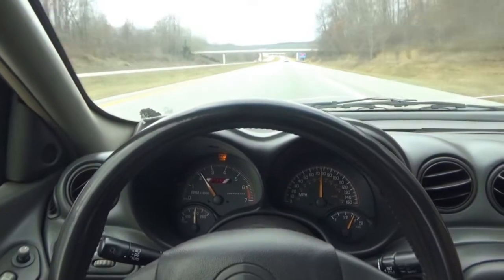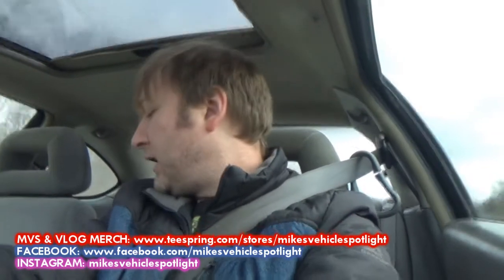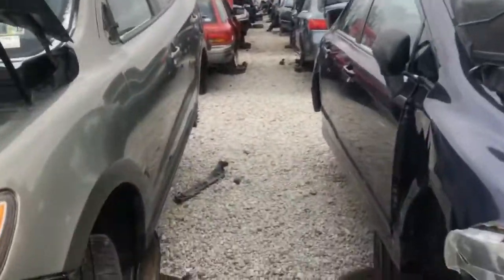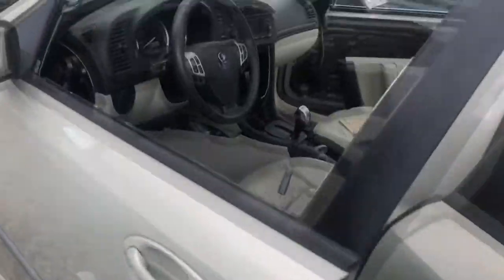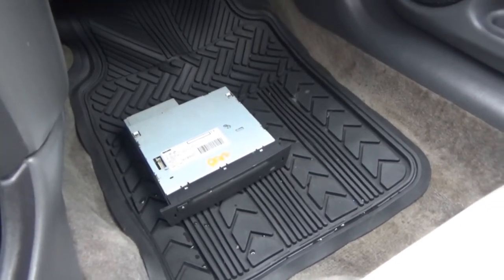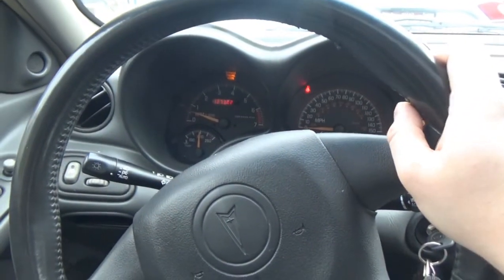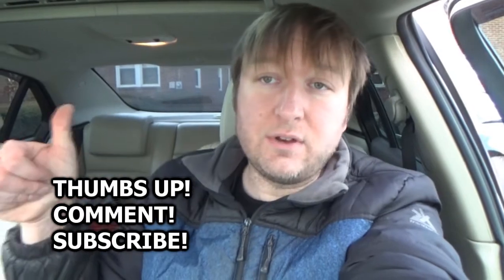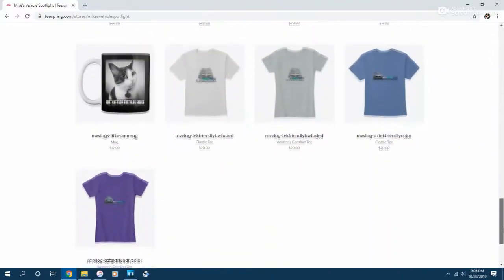MV 355 - "Will A Ribbon Cable Save My Saab Stereo?"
In today's vlog, we're on a hunt for another Saab 9-3 CD player unit that I can use the ribbon cable out of in hopes of it bringing my Saab stereo system back to proper working order. Is this all just a waste of time?